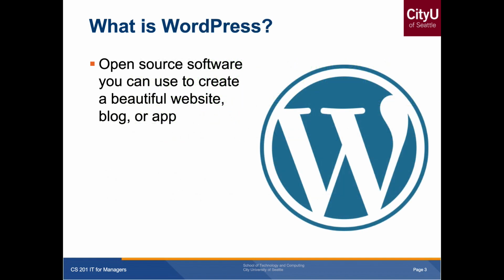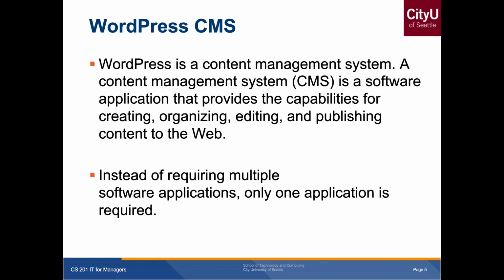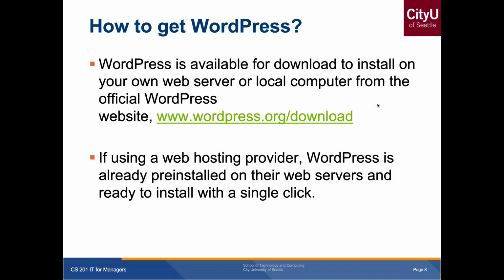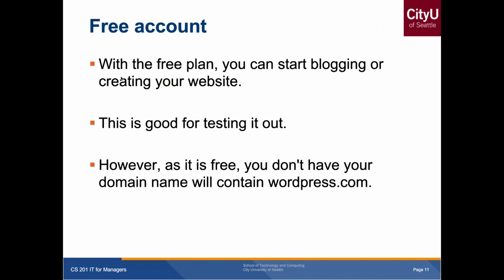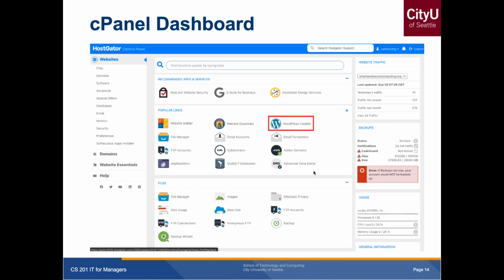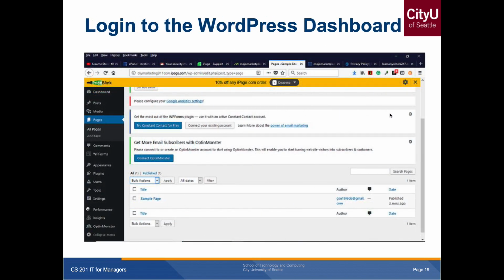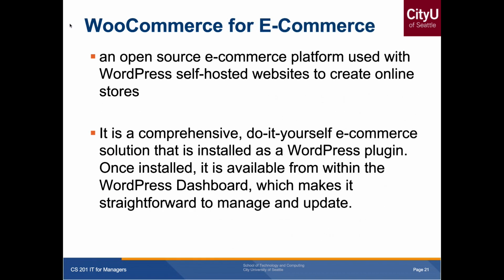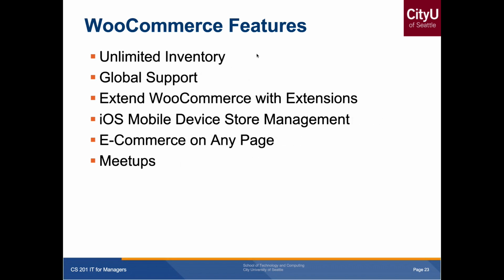CS 201 Module 7 eCommerce - WordPress & WooCommerce